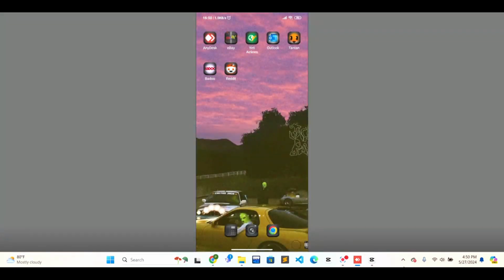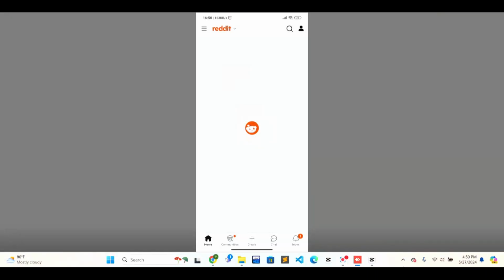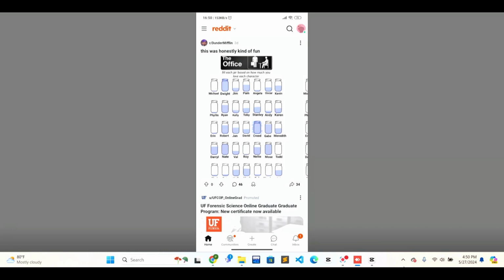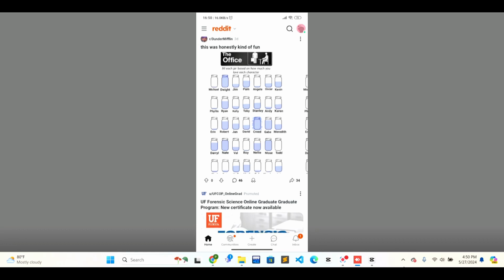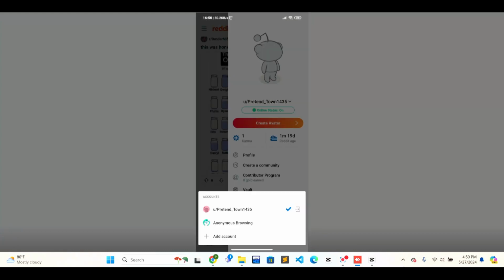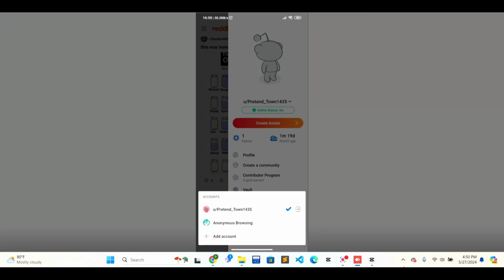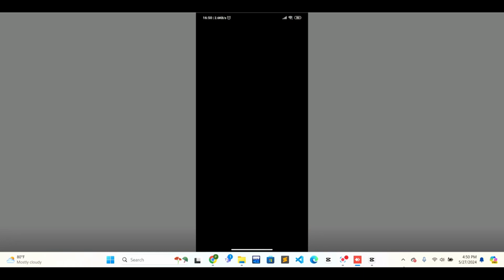How to Be Anonymous on Reddit (2024) | Reddit Tutorial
Learn how to maintain your anonymity on Reddit with this comprehensive guide. We'll show you the steps to create a new anonymous account, adjust your privacy settings, and navigate Reddit without revealing your identity. Understand how to use disposable emails, avoid sharing personal information, and utilize Reddit's features to keep your online activities private.